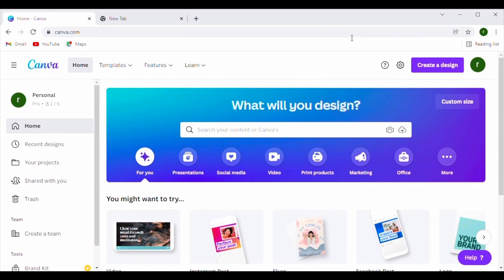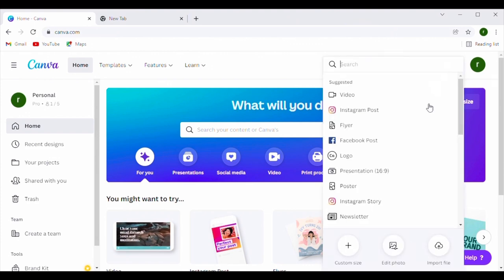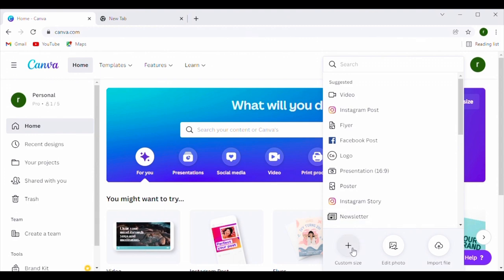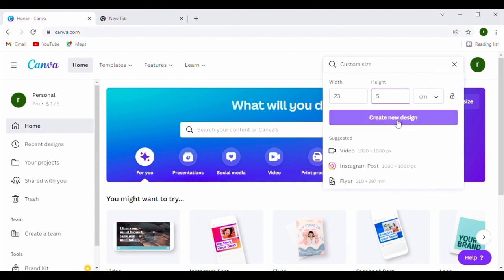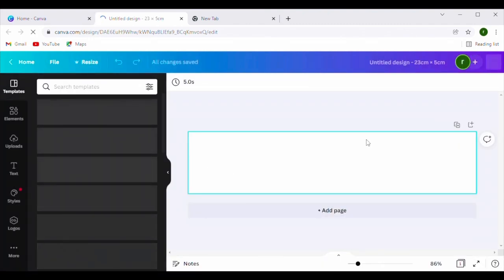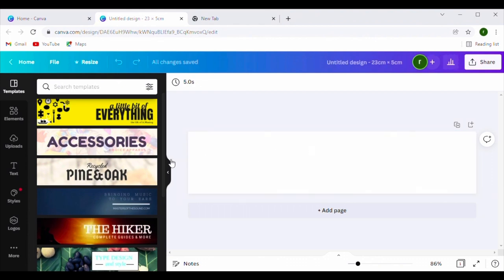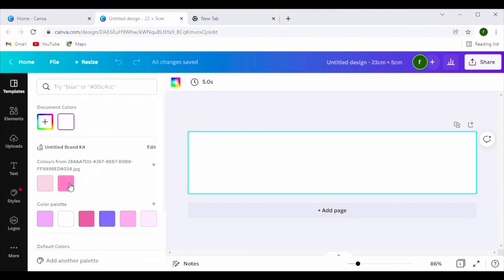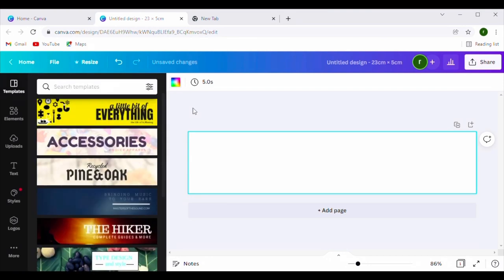Full tutorial on how to make professional labels that cost as little at 10 cents using canva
Today i show you the fill tutorial on how to make labels using canva, cricut and a printer
I suggest printable vinyl

If you are a business and want to stock our items for your wholesale store then please click the link to be taken there for some amazing palm free soaps and products.
Wholesale is easy with us, no forms or accounts to fill just simply purchase in bulk on our site. We call it business buys.

WANT TO KNOW MORE ABOUT THE AUSTRALIAN SOAPERY AND CANDLE CONFERENCE AND HOW TO BE INVOLVED IN THE ONLY AUSTRALIAN SOAPING GUILD THEN JUMP ON TO THE

BATH BOMB MOULDS

TRAYS

LARGE MIXING BOWLS

BAUBLES - STORE BATHBOMBS IN HERE TO GET ROUND BOTTOMS

SHRINK PRESS

SHRINK BAGS

BATH TUB